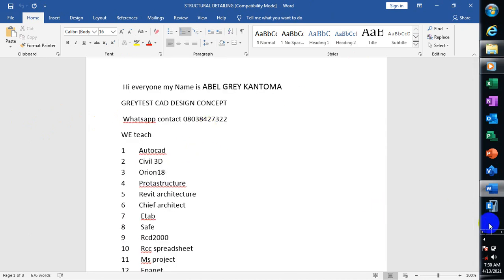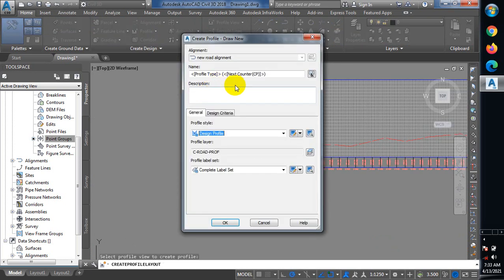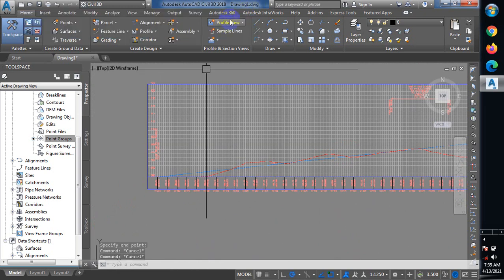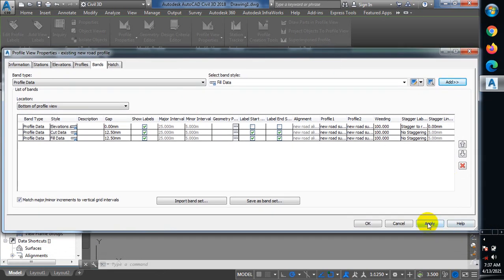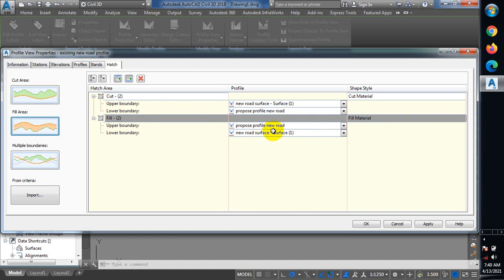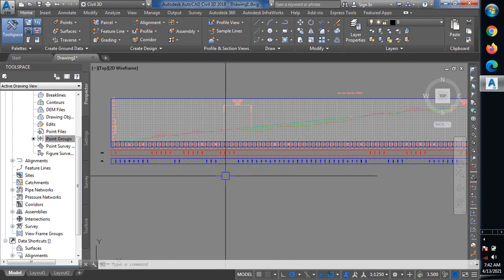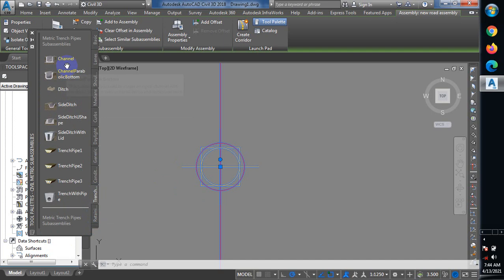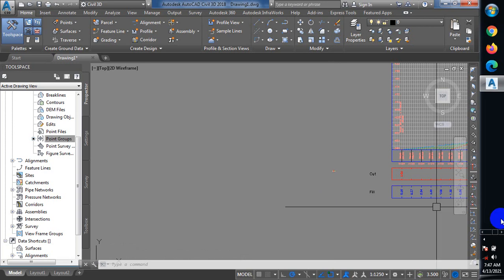civil 3D assembly episode5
Civil 3D how to create an assembly

 To am going to be showing you how to create an assembly using civil 3D